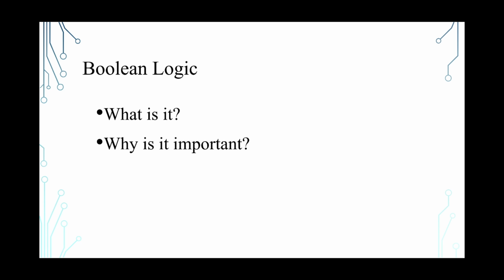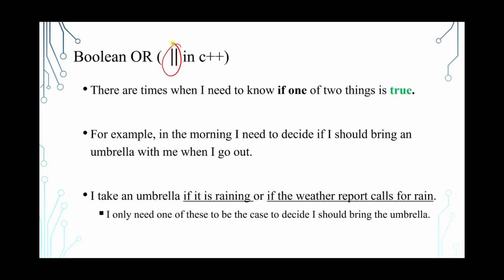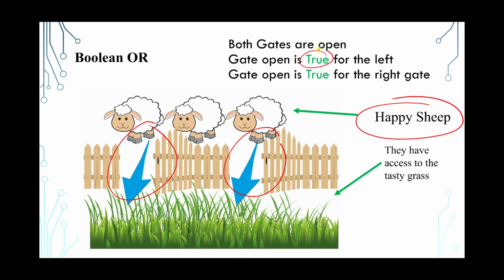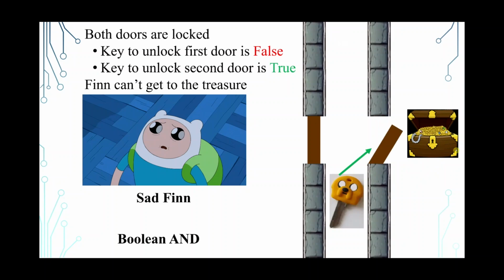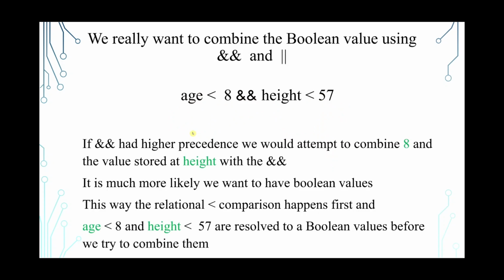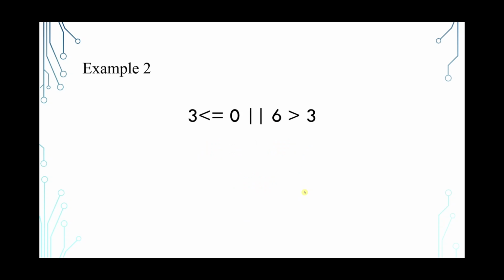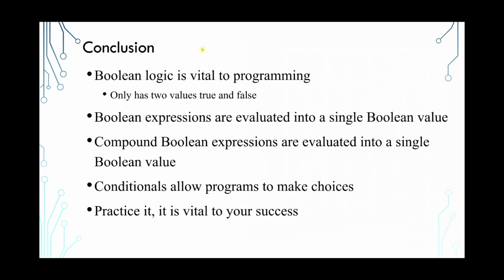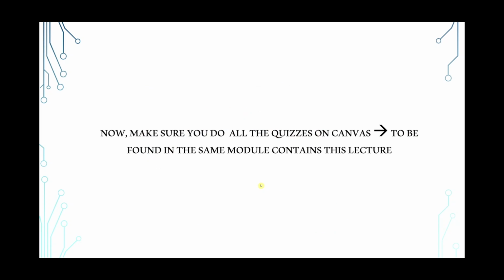CS 110 Lecture 13 Boolean Logical Operators AND OR